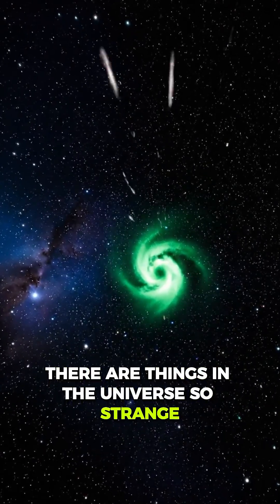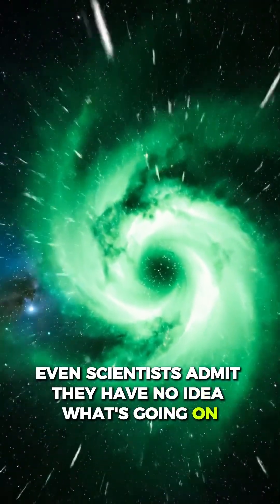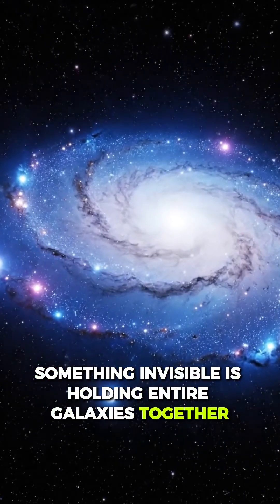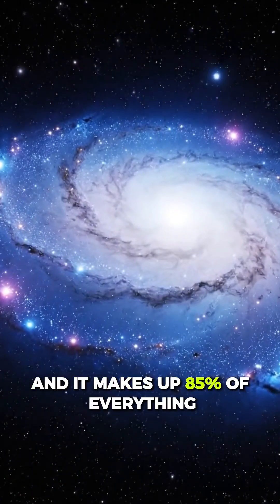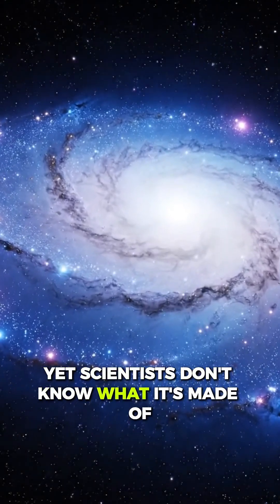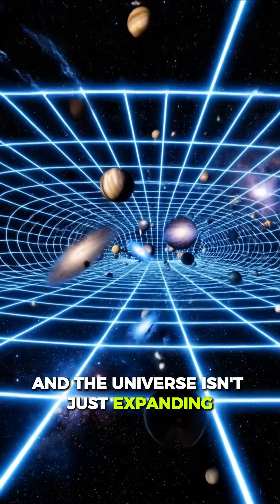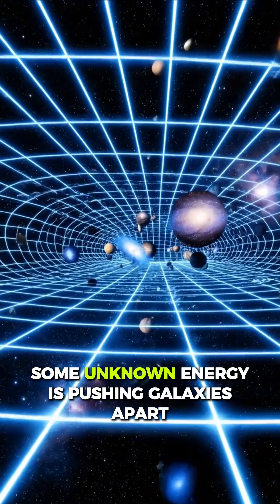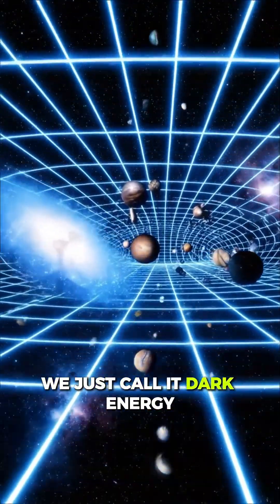3 Mind-Bending Universe Mysteries Scientists Still Can’t Explain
The universe is full of mysteries… but these three are the ones that even top scientists still can’t explain.
From the invisible force holding galaxies together, to the unknown energy pushing the universe apart, to a massive cold region that shouldn’t exist—these facts reveal just how little we truly understand.

If you love space facts, cosmic mysteries, astronomy, dark matter, dark energy, science shorts, or universe history, this video is for you.